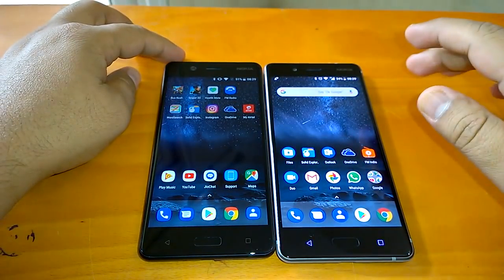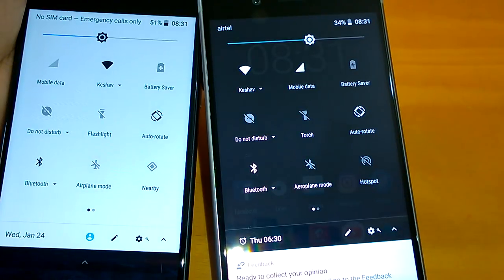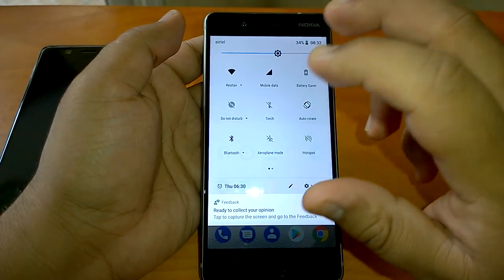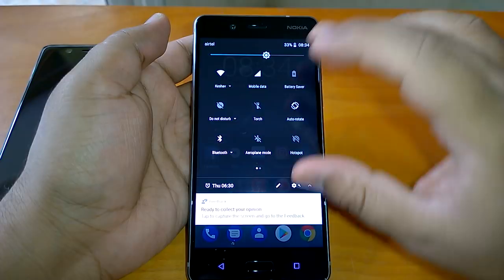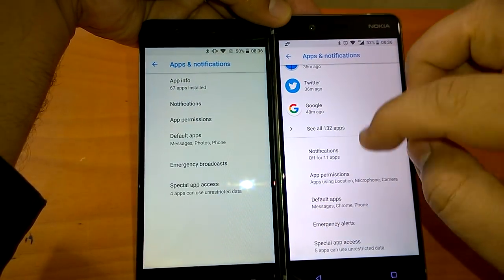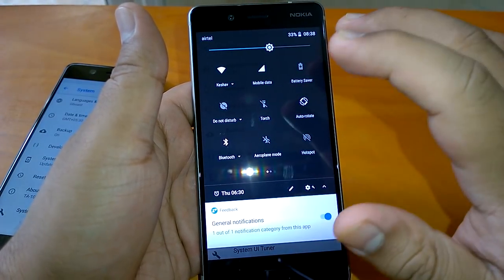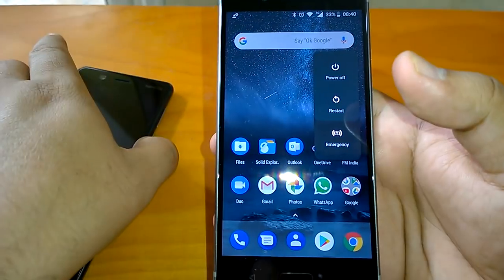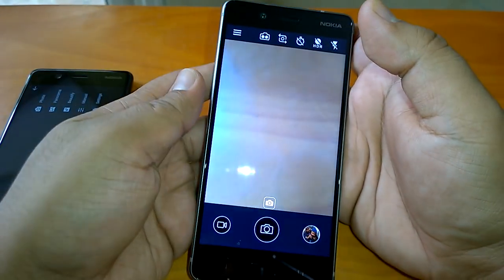Nokia 8 Android 8.1 Oreo Beta Hands-on: All official features/changes & one disappointment